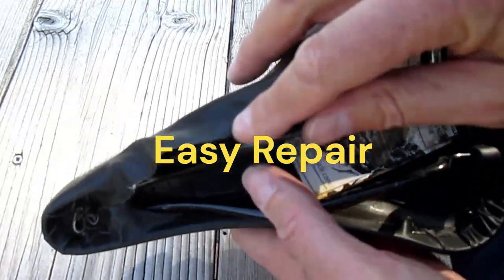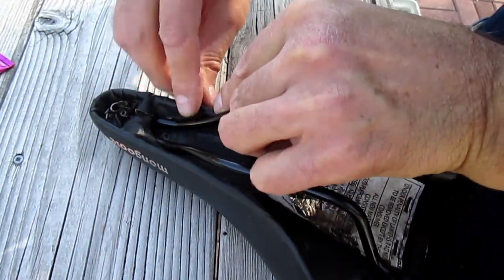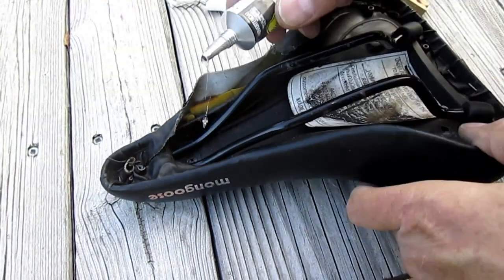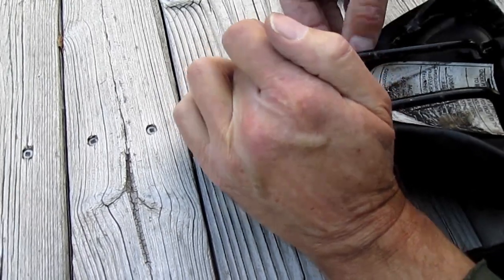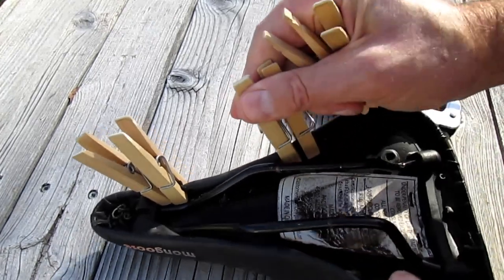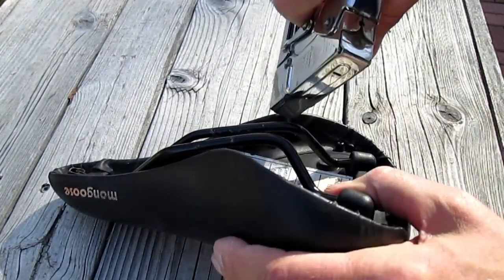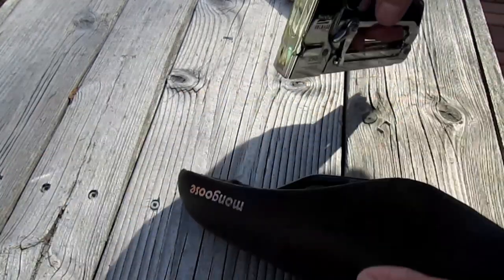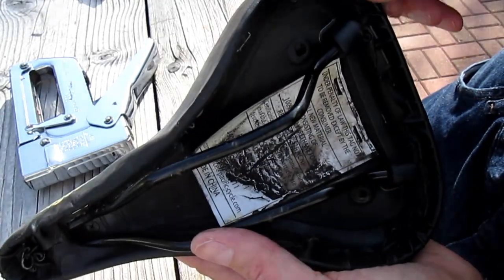How to Repair a Bike Seat